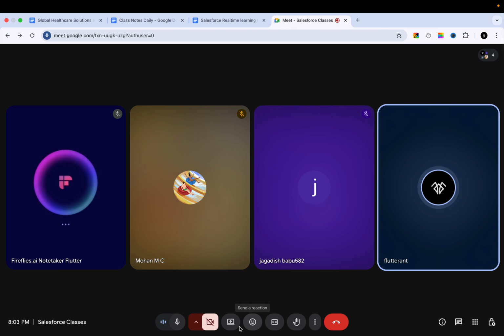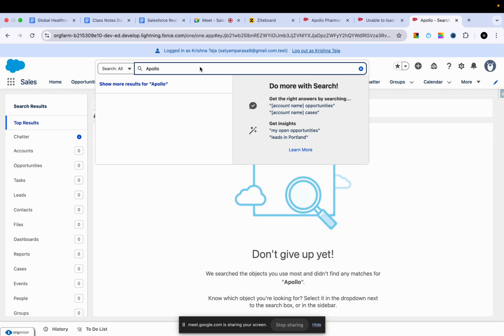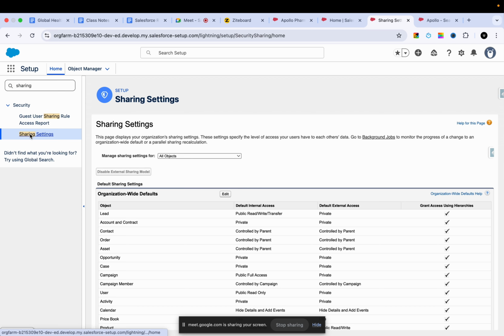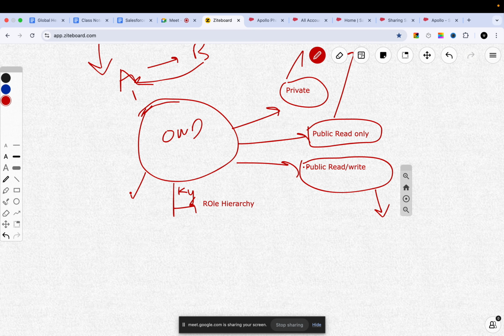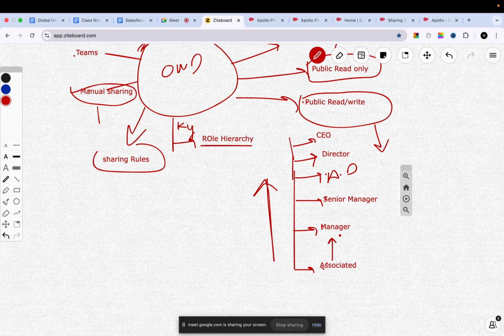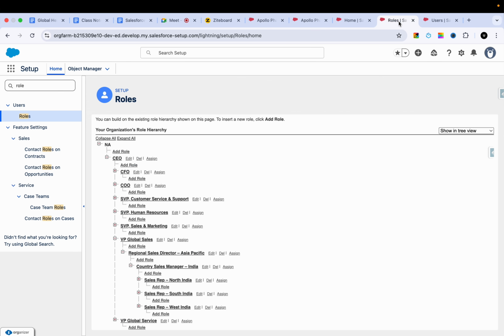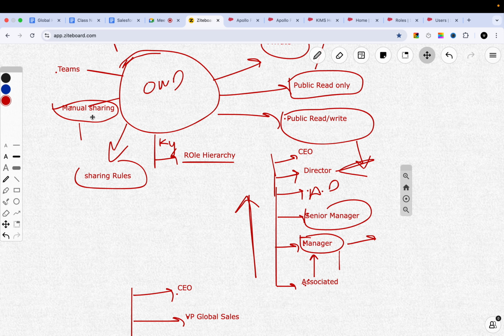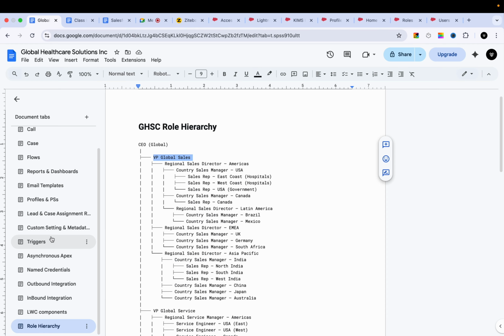Day 11 - OWD and Role Hierarchy in Salesforce | Security Model Explained with Examples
n this Salesforce security class, we explain OWD (Organization-Wide Defaults) and Role Hierarchy in Salesforce with clear, real-world examples.

Let’s break it down. If you’ve ever wondered why some users can see records and others can’t, the answer almost always starts with OWD and Role Hierarchy. These two concepts form the base of Salesforce data access and sharing.

In this video, you’ll learn:

• What OWD is in Salesforce and why it is the first step in data security
• Different OWD settings like Private, Public Read Only, and Public Read/Write
• How Role Hierarchy works and how record visibility flows from bottom to top
• OWD vs Role Hierarchy explained in simple language
• Real-time business hierarchy examples like employee, manager, and director
• Common Salesforce interview questions related to sharing and visibility
• Practical scenarios used in real Salesforce projects

This class is perfect for:
• Salesforce beginners
• Admin and Developer interview preparation
• Students learning Salesforce security model
• Professionals working on real Salesforce implementations

By the end of this session, you’ll clearly understand Salesforce record visibility, data access rules, and how OWD and Role Hierarchy work together in real projects.